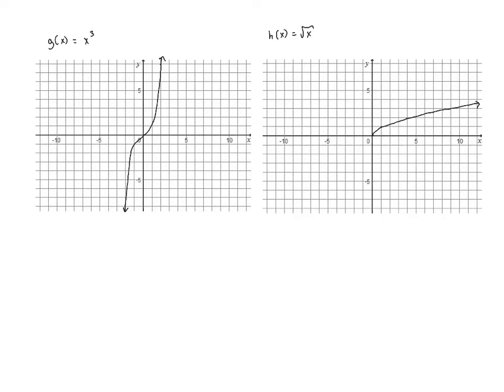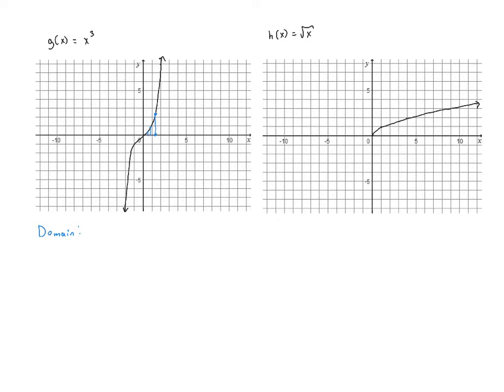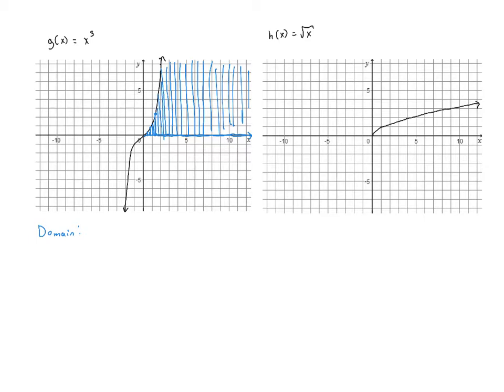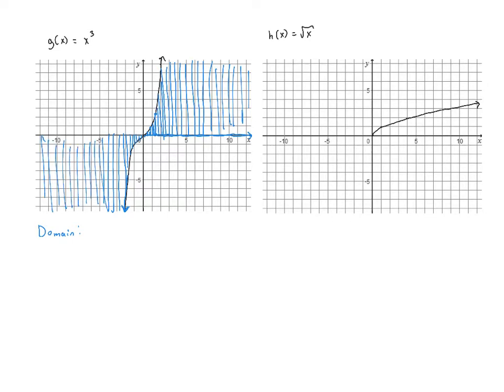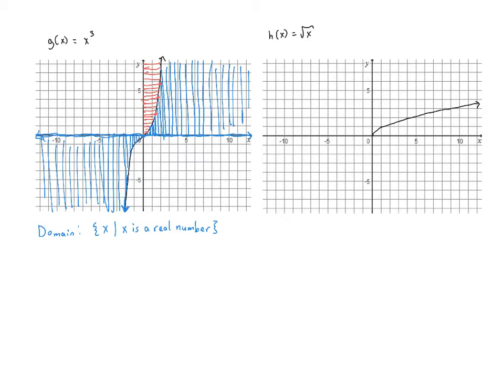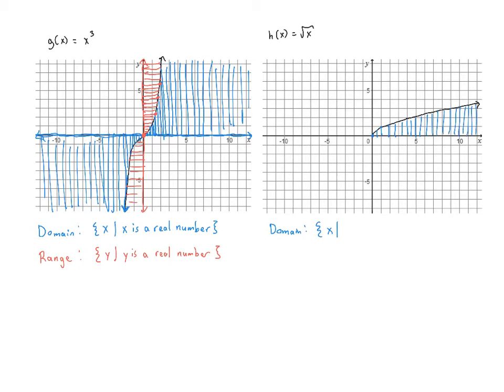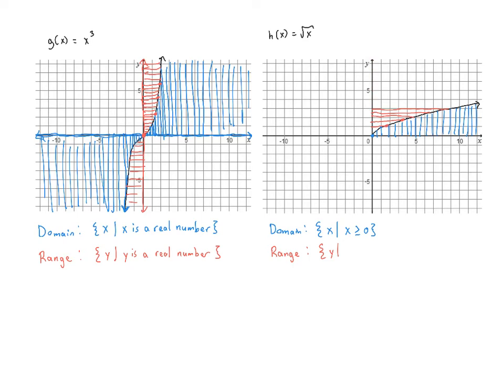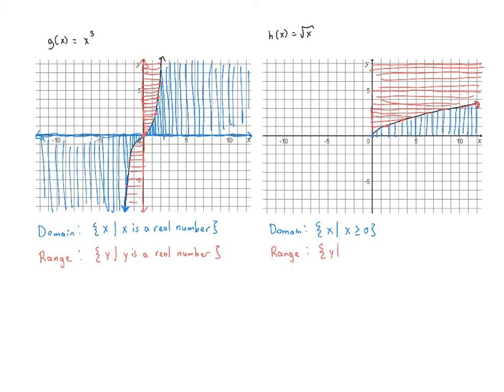M9090SN31 - Reading Graphs of Functions (Part 2)